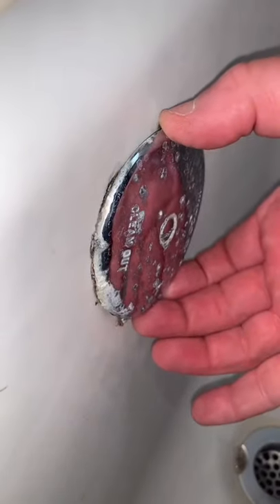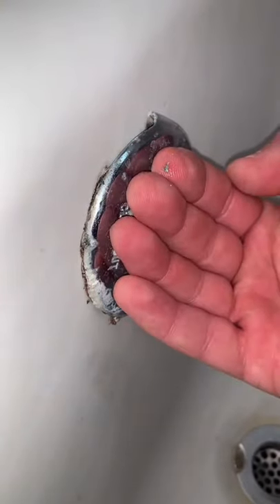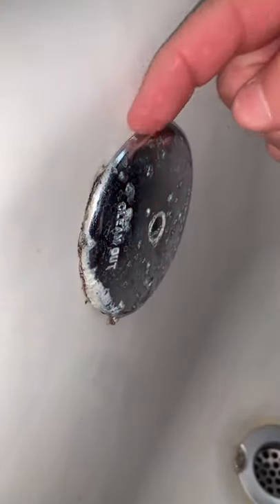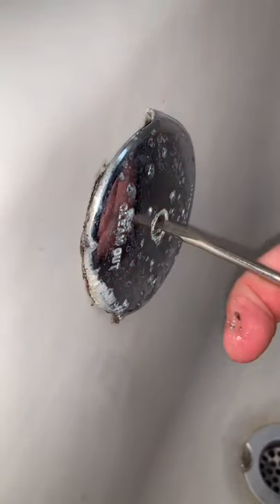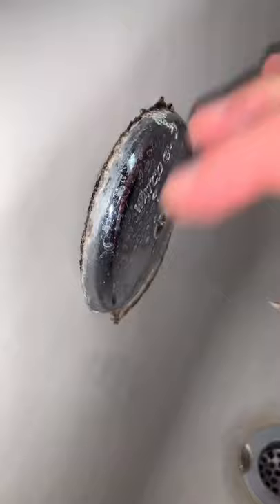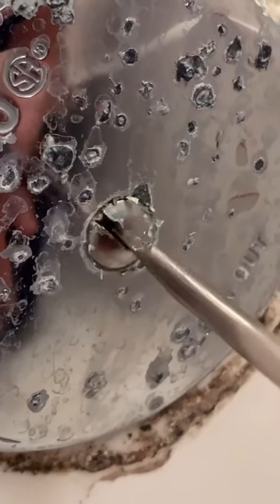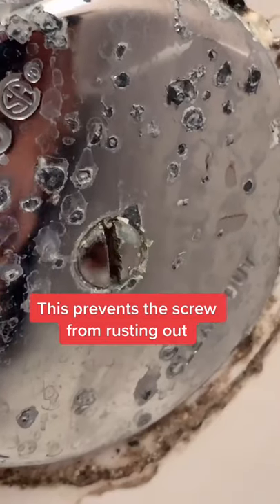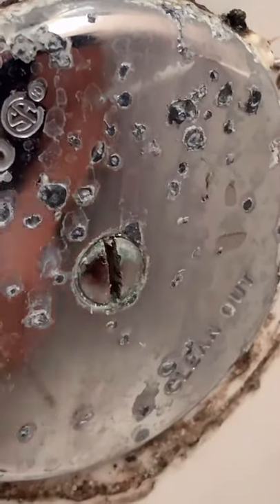Tub over flow tips you need to know!